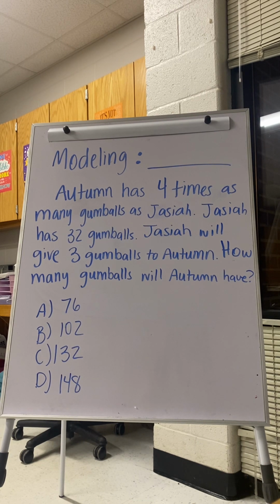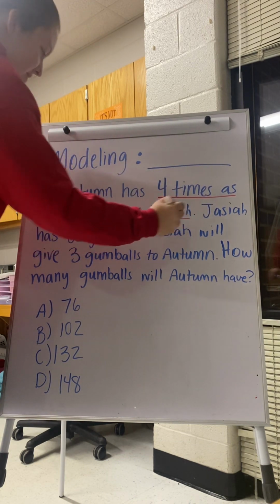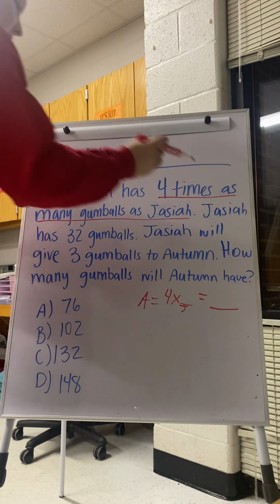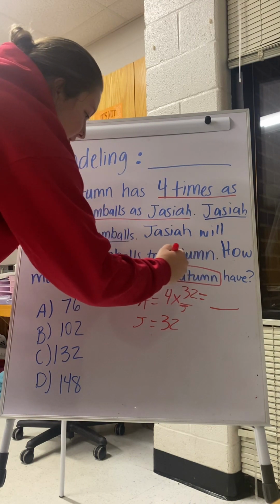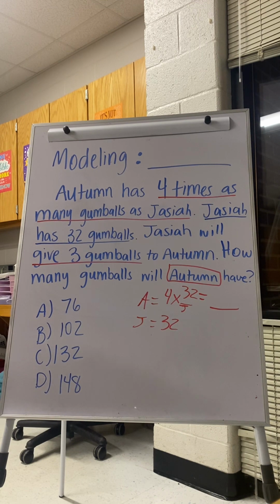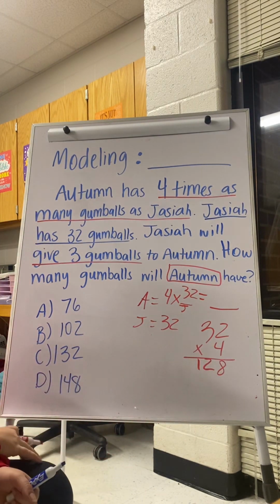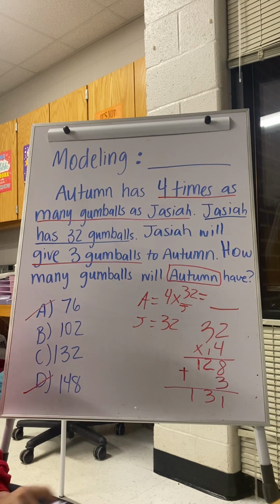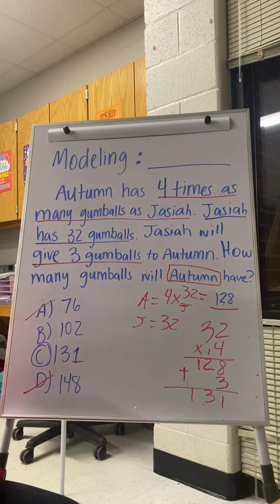How to: Multi-Step Word Problems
This is in relation to Math Standard 4.OA.3 on solving a Multi-Step Word Problem.